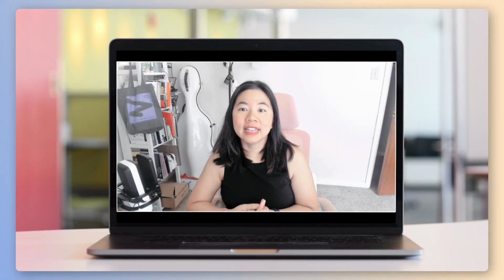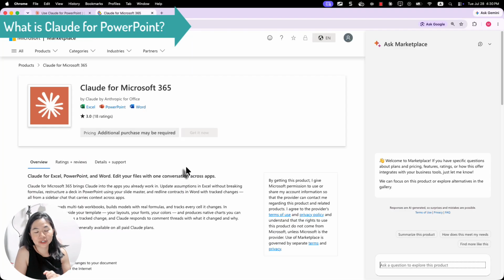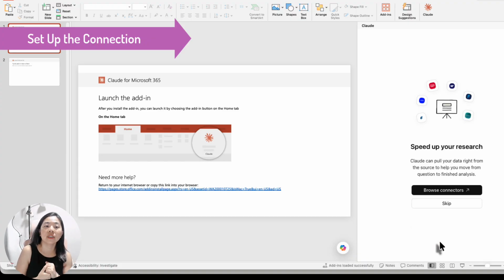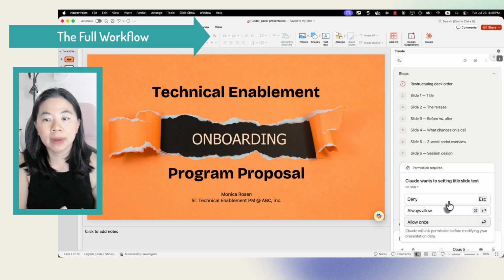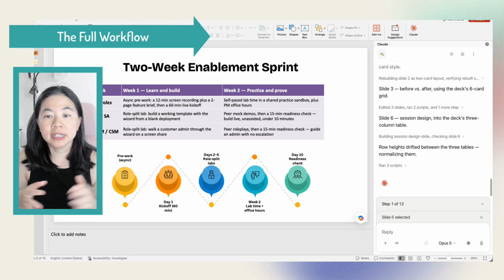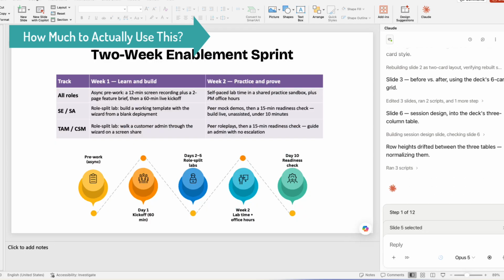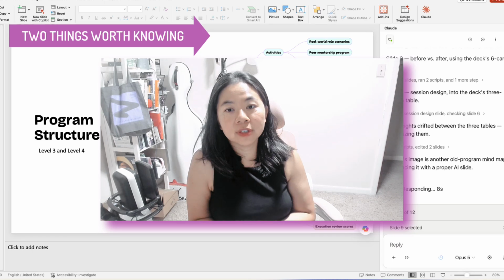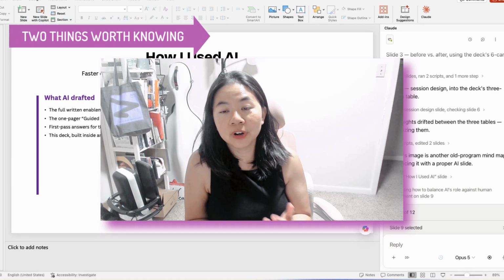What Claude Actually Does When You 'Connect' It to PowerPoint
Most people think rebuilding a deck means starting from a blank slide. It doesn't. 👇

I opened an old, outdated enablement deck inside PowerPoint with Claude, gave it a new brief — and 20 minutes later had a completely restructured deck that didn't look like it started from scratch.

Here are the complete workflow I wish I knew before trying this — including two honest limitations nobody talks about in tool videos.

📌 What you'll learn:
🔹 How to install and activate Claude for Microsoft 365 inside PowerPoint
🔹 The exact workflow: old deck + brief → structure → drafts → supporting collateral
🔹 What Claude gets right on the first pass — and what it doesn't
🔹 Two honest caveats before you rely on this for real work (don't miss this)

If you've got old decks sitting around that you keep meaning to update — this is the workflow. Drop a comment and tell me: what deck are you dreading rebuilding right now?

Timestamps:
0:00 - Rebuilding a deck doesn't mean starting from scratch anymore
0:43 - What is Claude for PowerPoint?
1:27 - Connecting Claude inside your PowerPoint window
2:10 - Getting started is this simple
2:36 - My full workflow - reusing an old enablement deck step-by-step
4:15 - What this actually saves you
5:15 - Two things worth knowing (don't skip this)